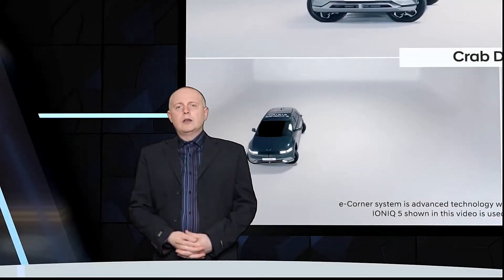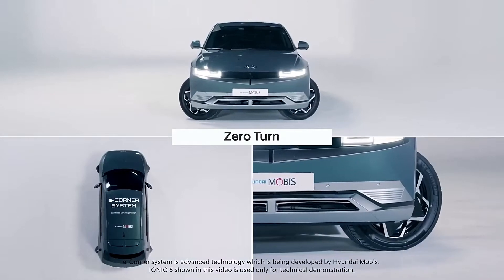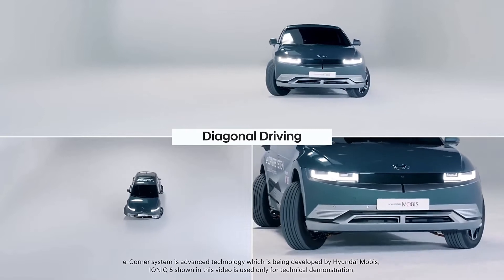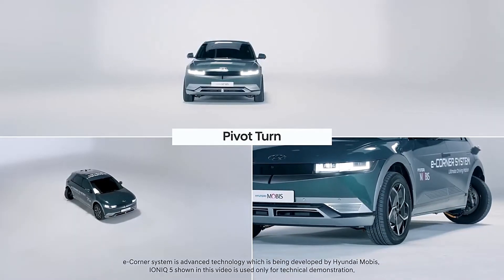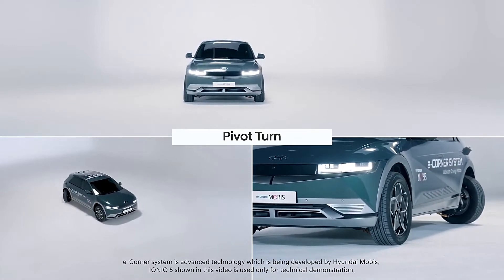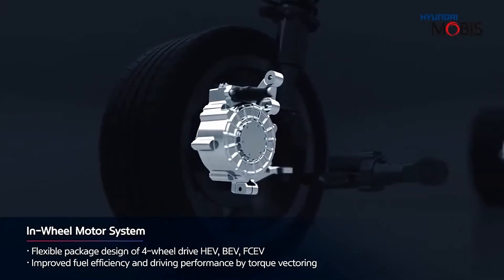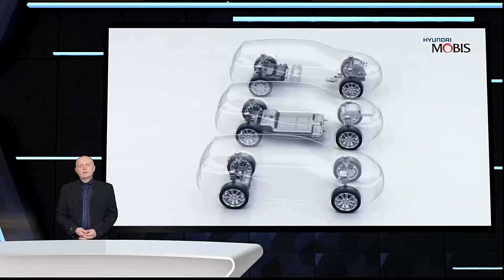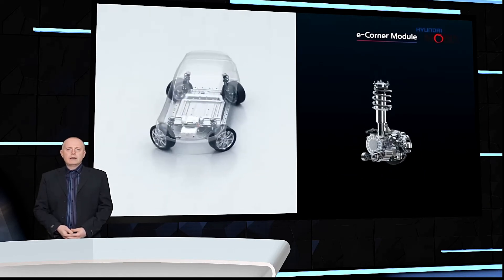Revolutionary Hyundai Mobis e-Corner System Transforming Vehicle Movement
Discover the latest vehicle technology, the Hyundai Mobis e-Corner System, which enables vehicles to move and rotate in ways that were once impossible. Watch to find out how this game-changing technology works and its potential impact on the future of transportation.